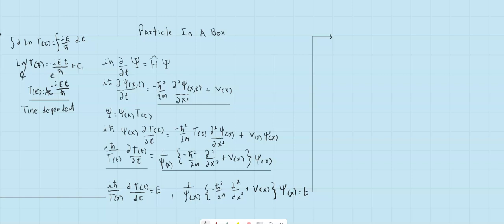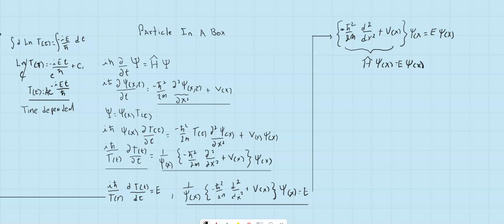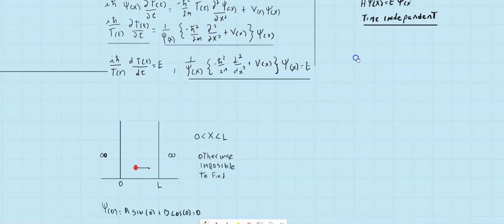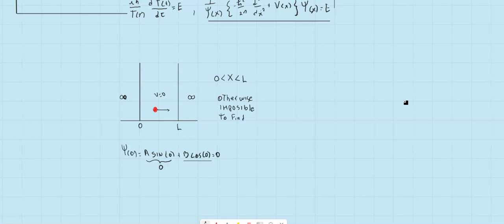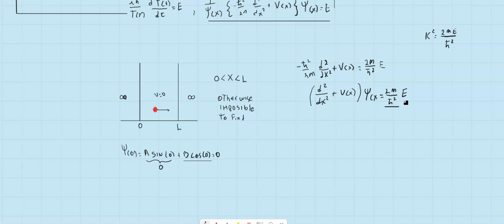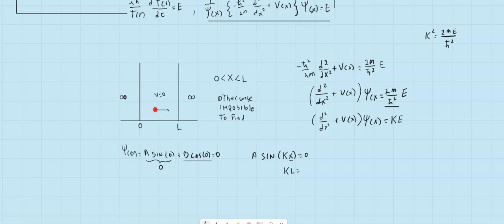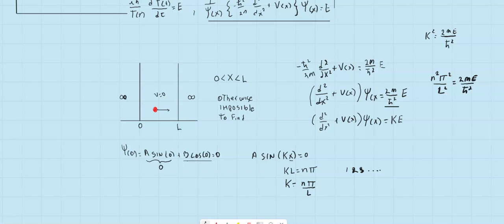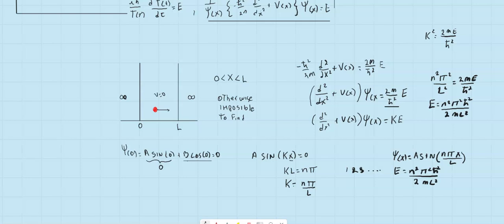Particle In A Box Part 2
Step By Step Schrodingers Equation For Particle In A Box